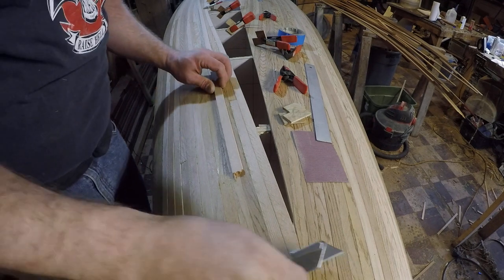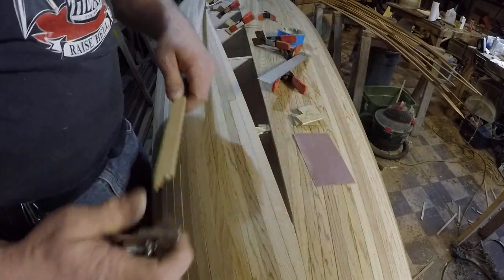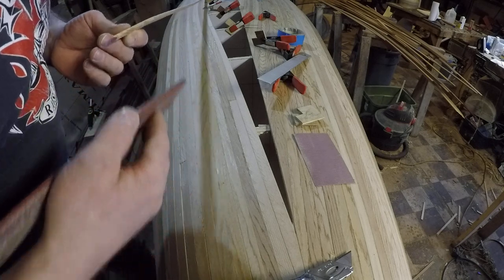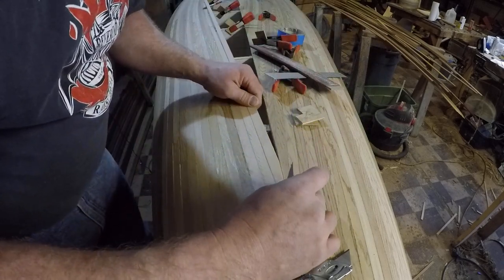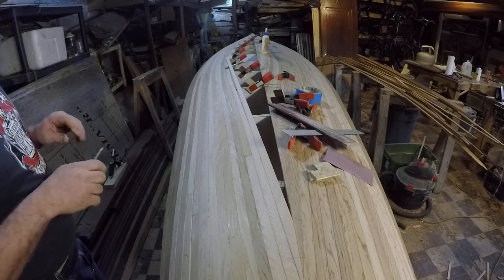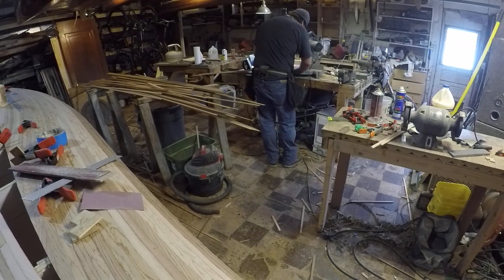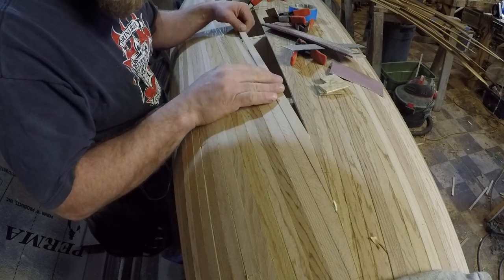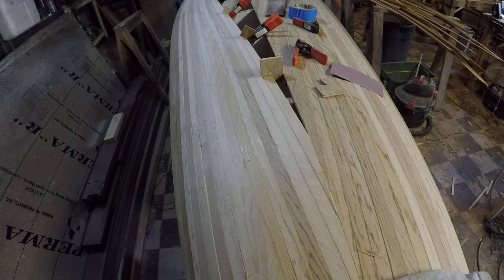Cedar strip canoe building. Strip fit tutorial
The process I use to fit a cedar strip to the boat.